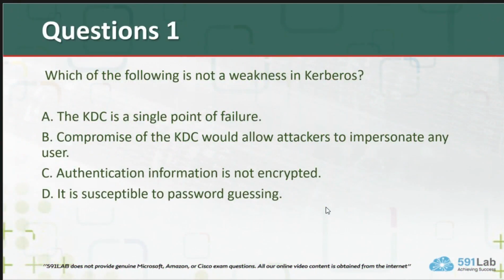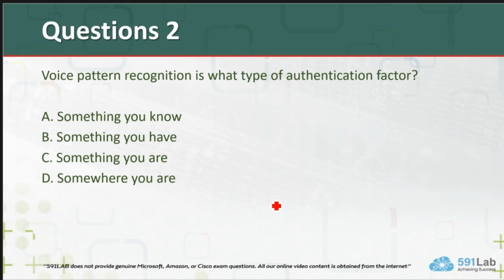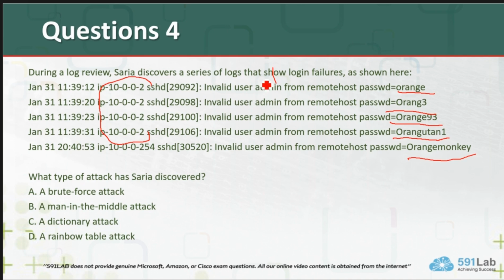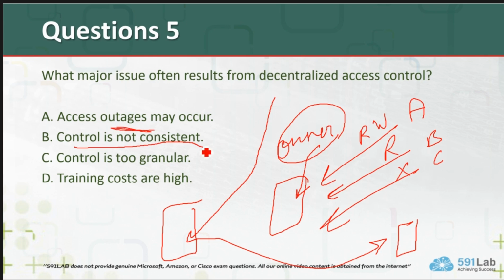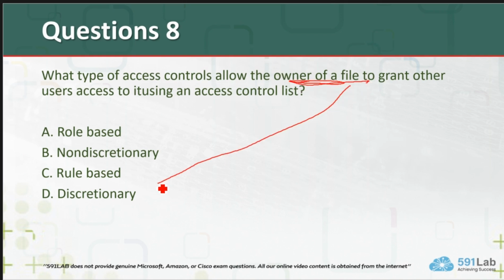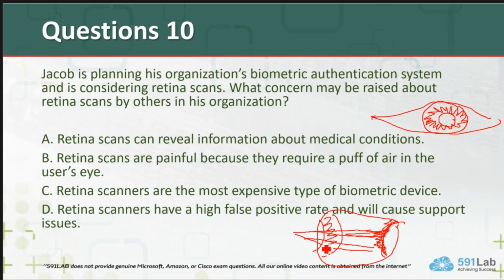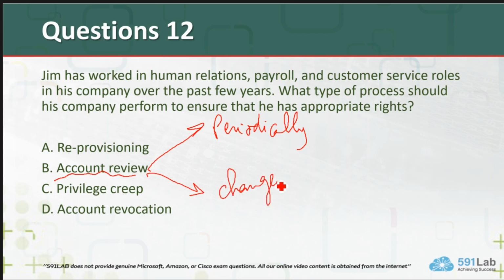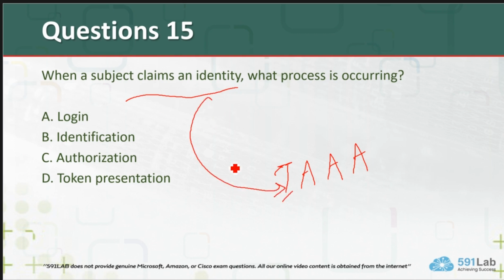Secrets to Mastering CISSP Domain 5 IAM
Get ready for the CISSP exam with Chapter 5 of our exam preparation series. Master the key concepts and pass the exam with confidence.
Looking to dominate your CISSP exam? This ultimate CISSP Exam Prep Guide is your key to success! Prepare effectively for your IT certification exam with expert tips, in-depth explanations, and practice questions. Boost your knowledge, confidence, and score with this comprehensive CISSP exam preparation video. Get ready to ace your certification exam and advance your IT career!